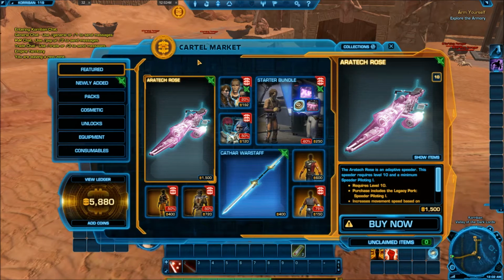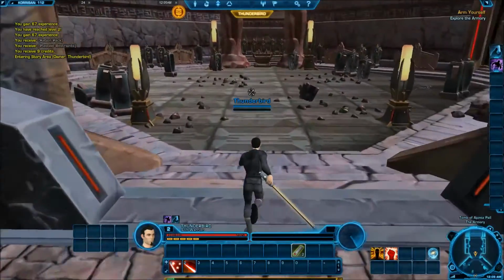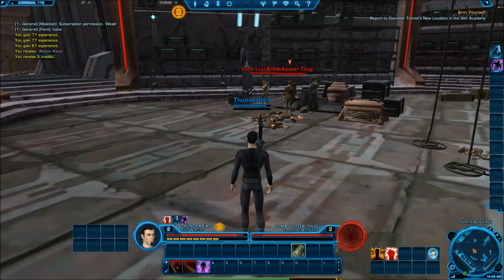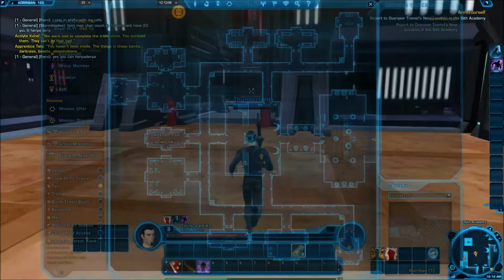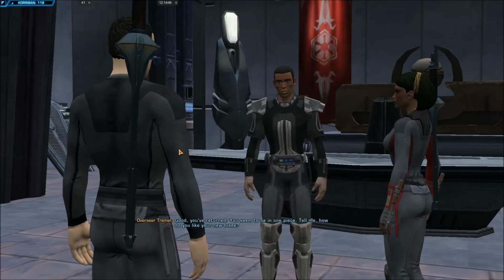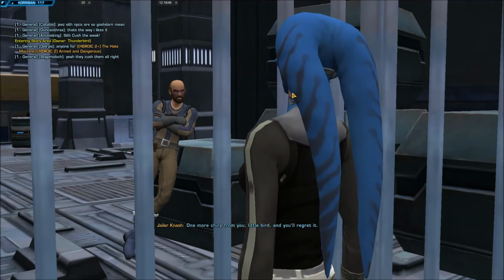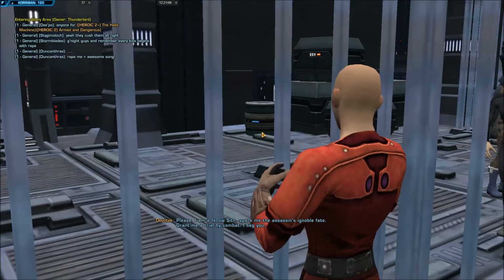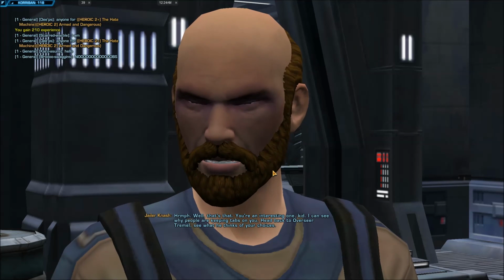Lets Play: Star Wars The Old Republic - S1E2 - The Interrogation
In this series we will be playing though the whole Sith Warrior storyline, and leveling from level one to level fifty-five on a PvP server (The Bastion), competing in awesome PvP matches, and taking out sizable foes in flash points and operations. This Epic story will take place over many well known Star Wars Planets (Korriban, Hoth, Tattooine, Dromund Kaas, and Alderaan just to name a few!). This stroy will roughly take place 300 years after the events of the video game Star Wars: Knights of the Old Republic, and more than 3,500 years before the events in the Star Wars Films. The game was developed by Bioware, and Published by EA, and was released in North America on December 20th, 2011. This will be a long and Epic adventure, so join me in the fight, and the epic story, as we climb the ranks of the Sith empire!

In episode #2 we work on finishing some of the trials required to become a Sith Acolyte. We acquire the warblade, and meet some resistance along the way. After completing the first trial we are informed that we need to meet Tremel at the Sith Academy. As we go to meet with Tremel we finally meet our rival, and have a heated conversation fueled by competition. We are then tasked with our next trial on Korriban, to interrogate, and determine the fate some of the prisoners the Sith are holding...

*Note: I do not own the rights the music used in this video (Which is credited to Deadmau5), and I also do not own the rights to the game footage, or music shown in this video for Star Wars The Old Republic (the game was developed by Bioware, and Published by Electronic Arts).